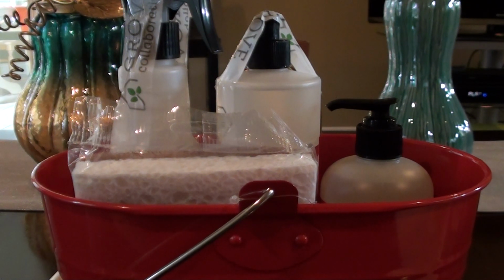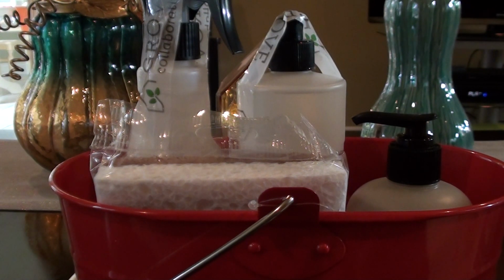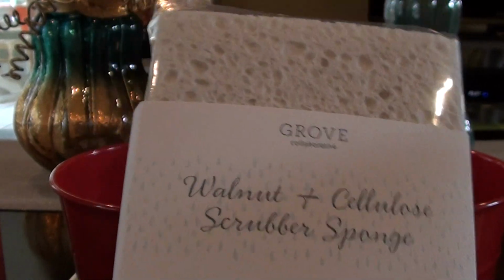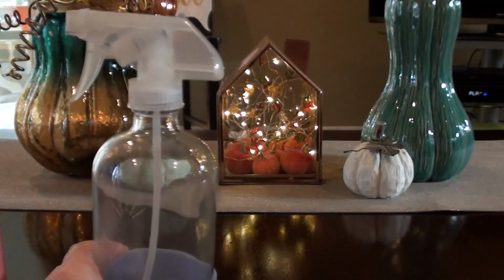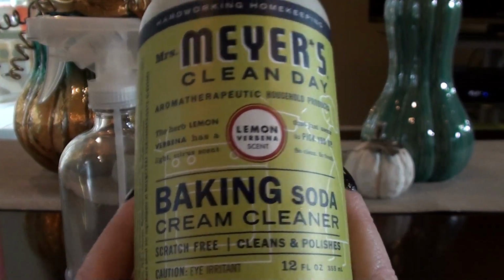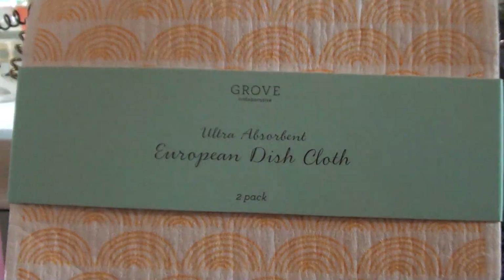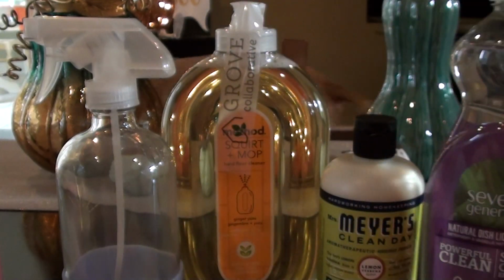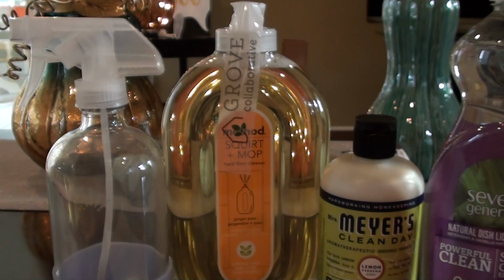Holiday Grove Collaborative Haul 2018 | Free Stuff?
Grove has not only cleaning supplies, but personal care items. I couldn't believe how many things they carry. Enjoy!

Daughter's bedroom: 24 watt Wal-Mart warmer
Bathroom: Scentsy plug-in
Office: 2 warmers - Walgreens and Ashland warmers
Living Room: Walgreens and 24 watt Wal-Mart
Kitchen: 2 glades and Walgreens warmer
Bedroom: Ashland and a Scentsy that never gets used